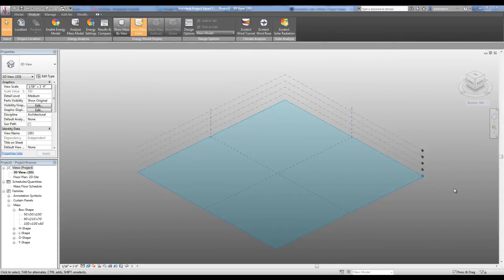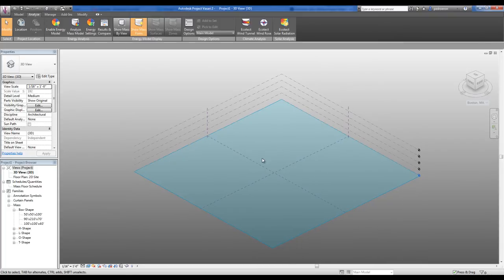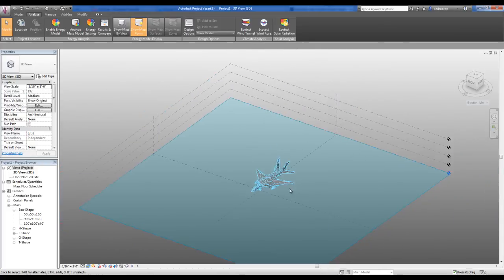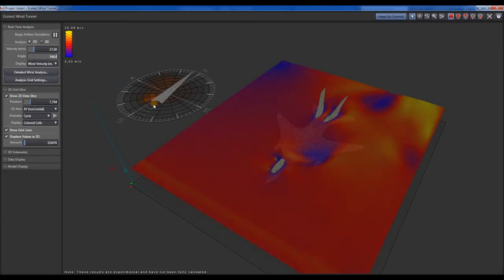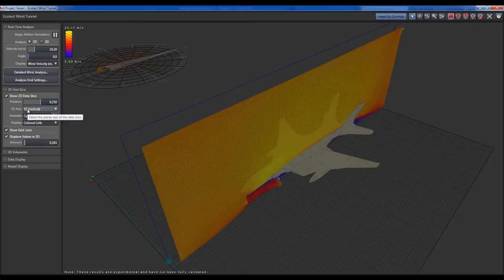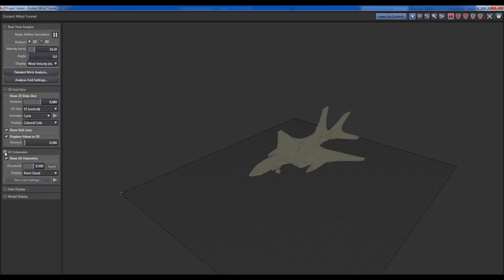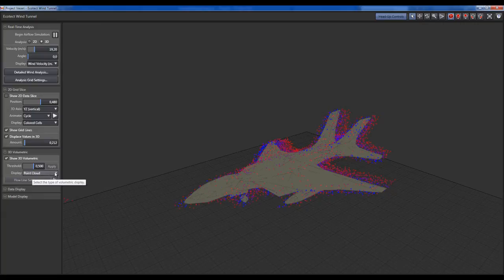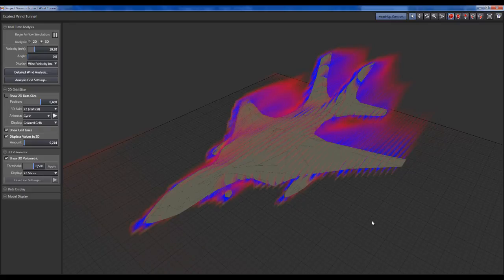AMAZING REVIT 2 - ANALYZING COMPLEX MODELS IN A VIRTUAL WIND TUNNEL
ANALYZING COMPLEX MODELS IN A VIRTUAL WIND TUNNEL USING VASARI SOFTWARE. IN THIS SAMPLE WE TEST THE COMPORTAMENT OF AN AEROPLANE SUBMITED TO SEVERAL WIND DIRECTIONS.